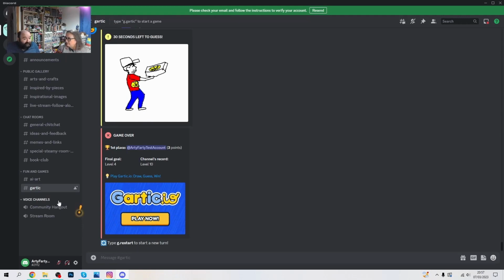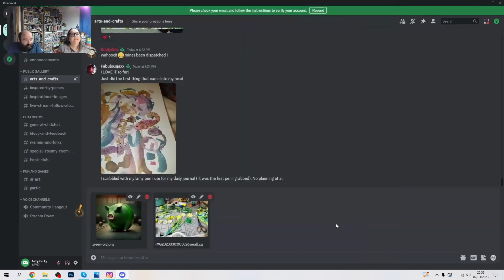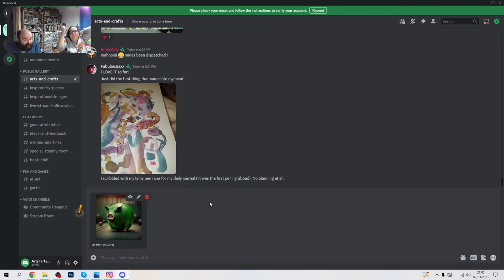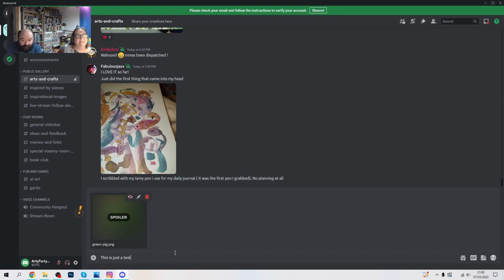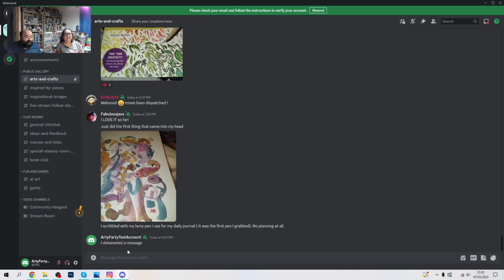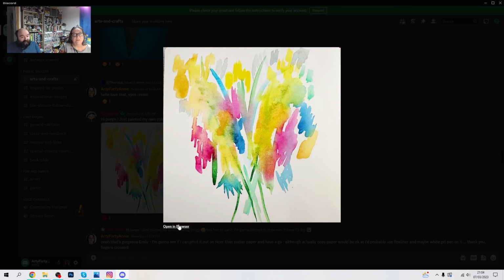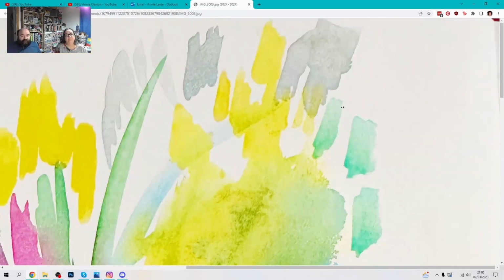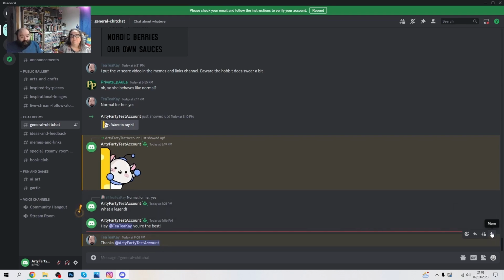Discord Basics #4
Find out how to play Gartic, use the AI bot to generate images, and join in the voice chat.

Here are the links to videos 1, 2 and 3 in this series -

And here's my linktree, where you'll find a link to the Arty Fartists Discord

Be there or be square! :)